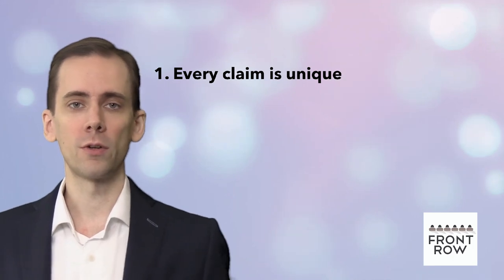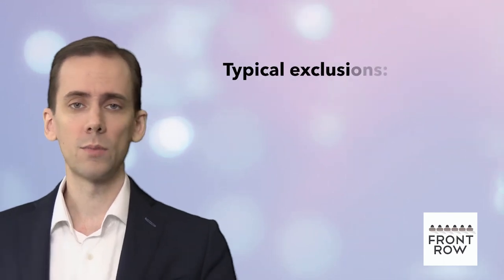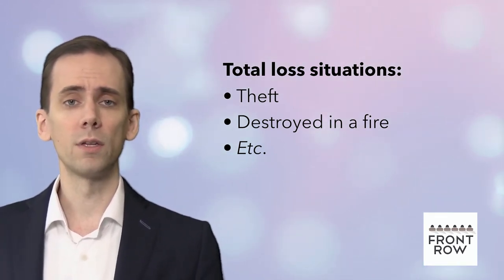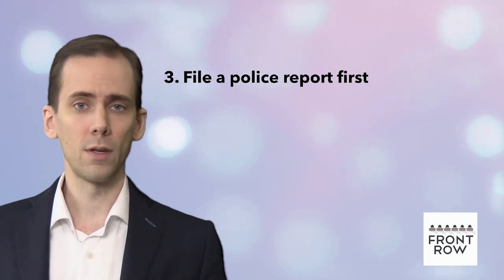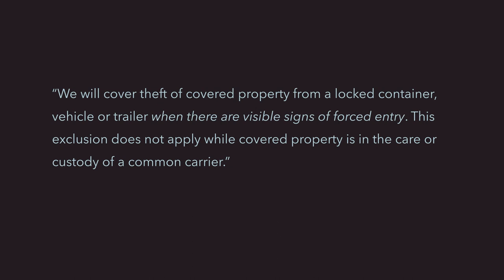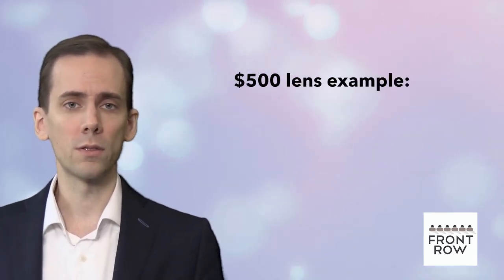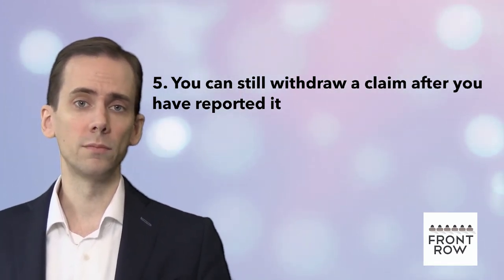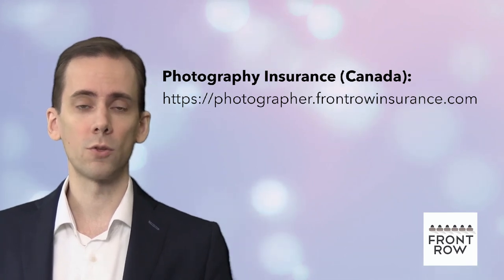5 Things to Know About Making a Photography Insurance Claim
The insurance company's policy wording on unattended/unlocked property reads as follows: "we will cover theft of covered property from a locked container, vehicle or trailer when there are visible signs of forced entry. This exclusion does not apply while covered property is in the care or custody of a common carrier." (Note: This policy wording is current as of Nov. 2022 but is subject to change)

Images were purchased from Shutterstock